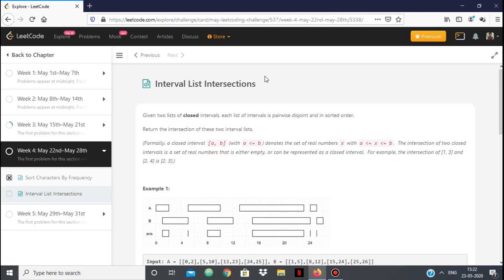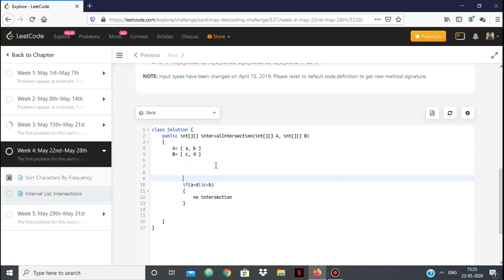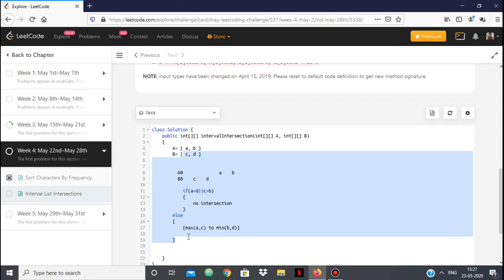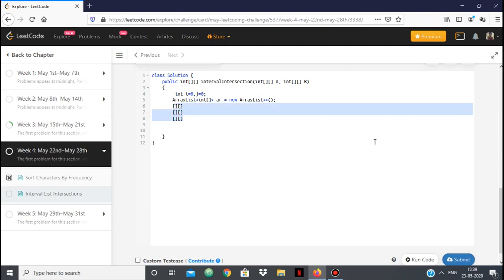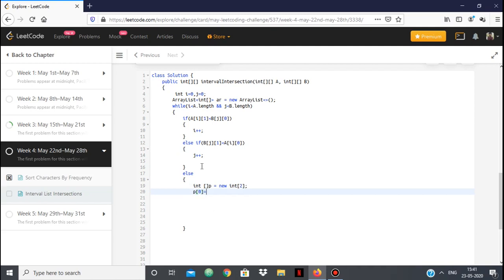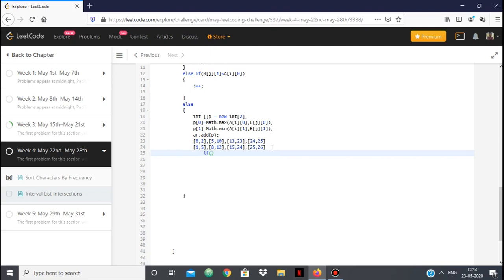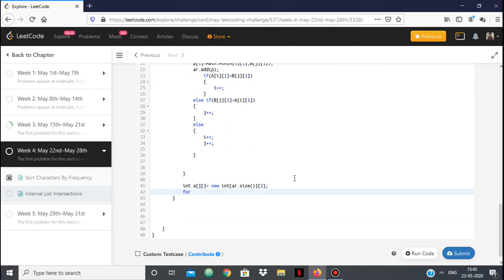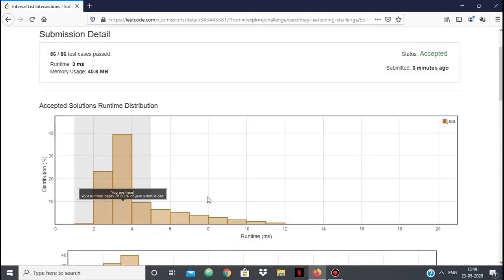LeetCode 986 Interval List Intersection